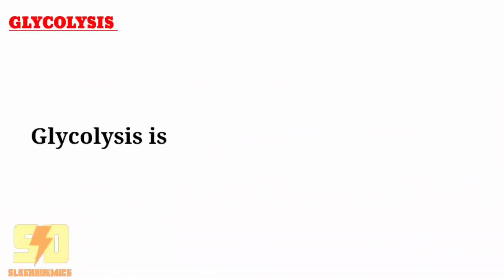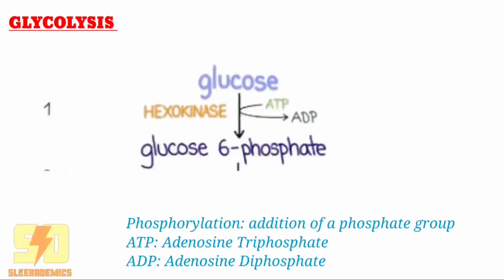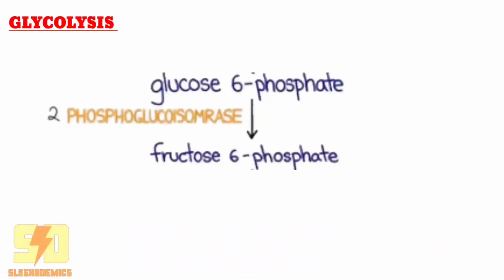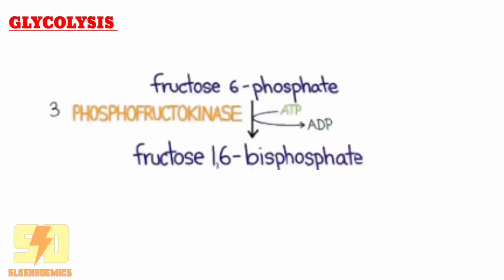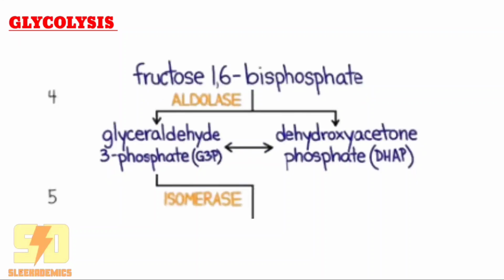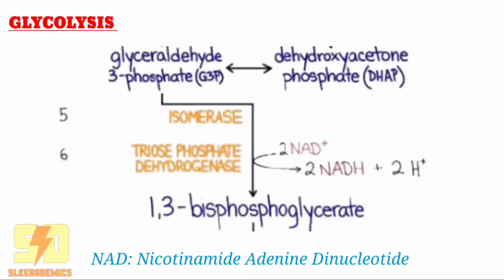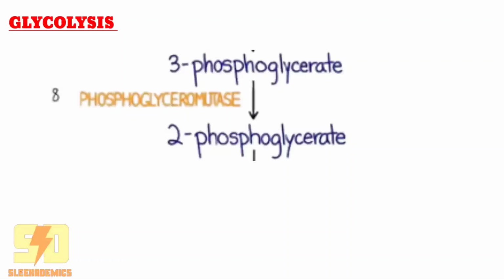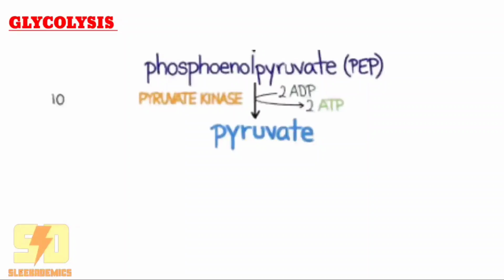Glycolysis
biology glycolysis energy This is a lesson on glycolysis, the phosphorylation of glucose to its breakdown to pyruvate for the purpose of energy production in the form of ATP